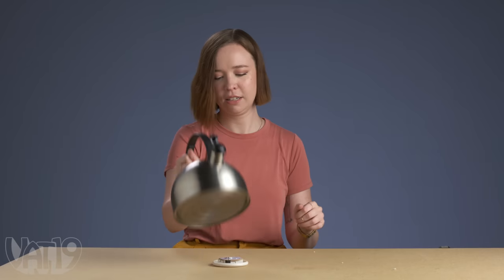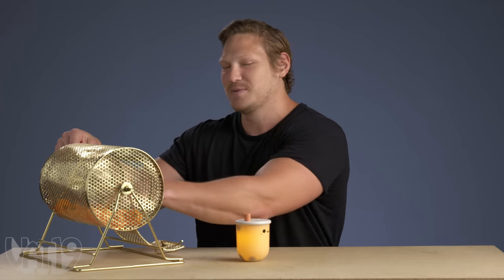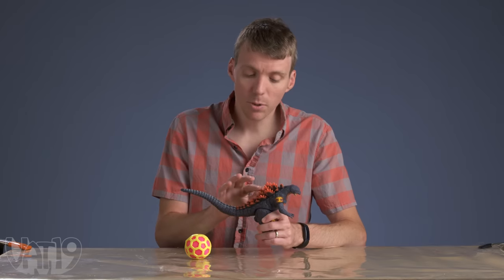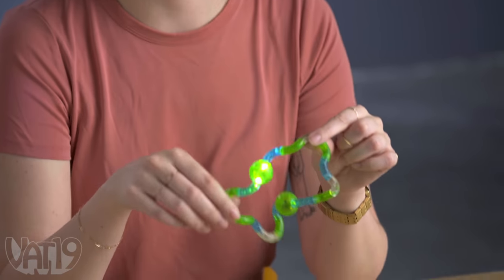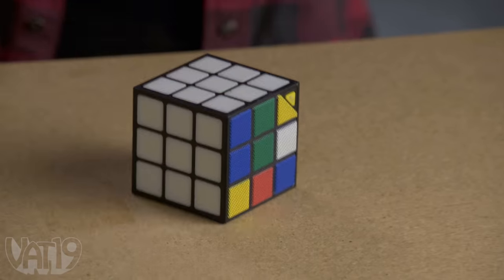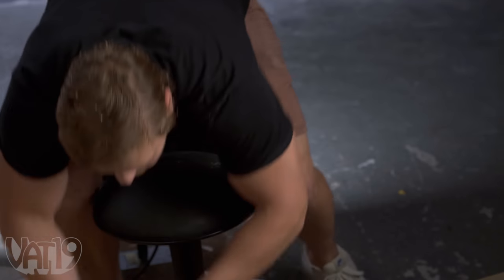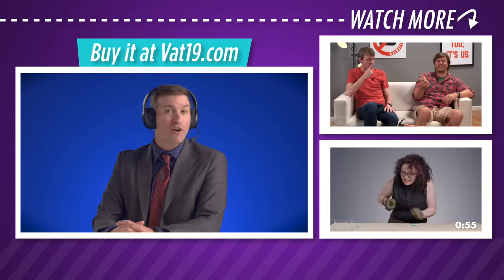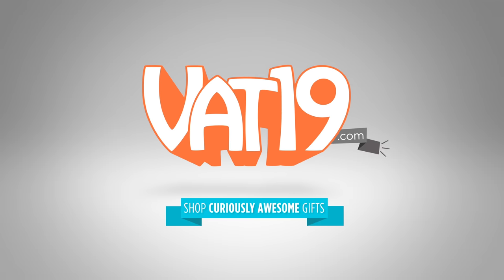$1000 if You Can Break This Phone in 1 Minute • Break It To Make It #43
Can you bust open a retro phone with a spatula? Can you break a speaker...with a speaker? If our contestants want money, the better find out!

00:00 Intro
00:14 Boba Tea Light
02:51 Atomic Nee Doh
04:38 Rubik's Cube Speaker
07:04 Burger Phone
08:45 Big Money Bonus Round!